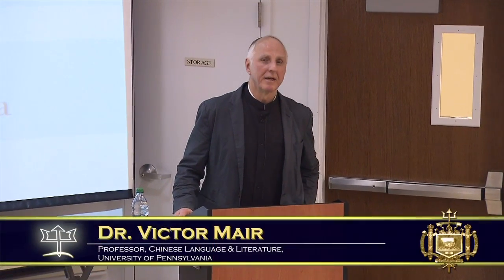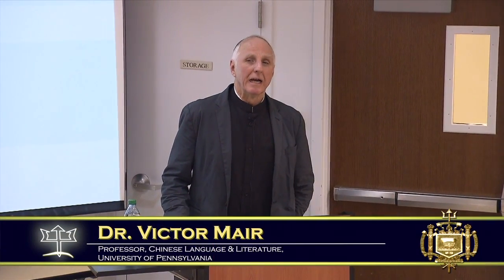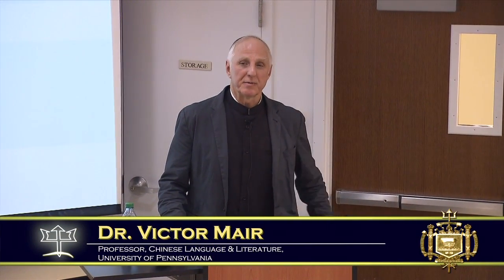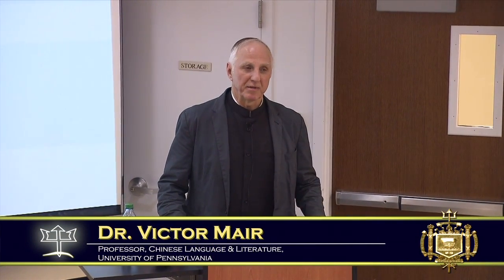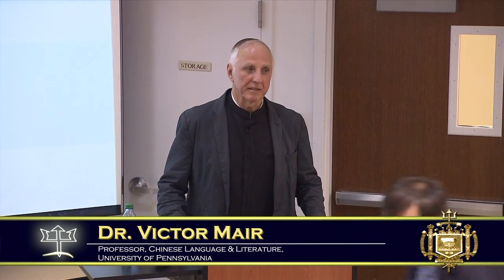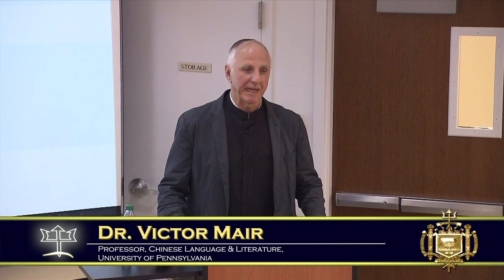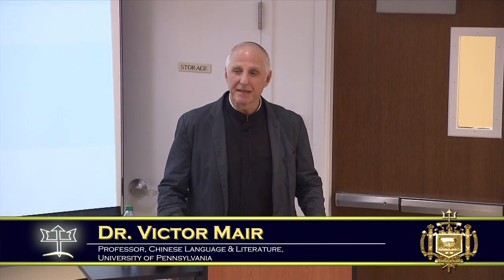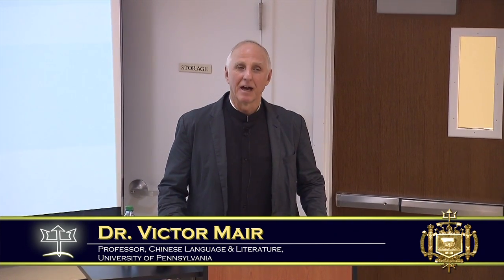Dr Victor Mair The Impact of the Internet on Chinese Language and Chinese Studies HD 720p 1